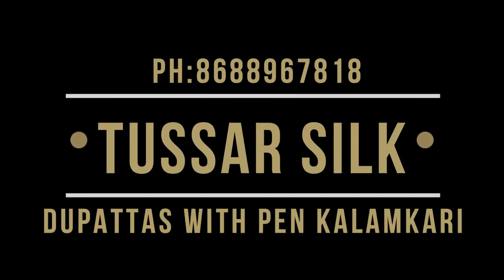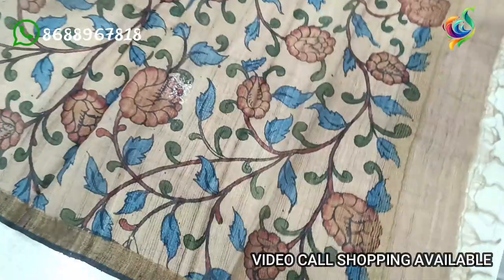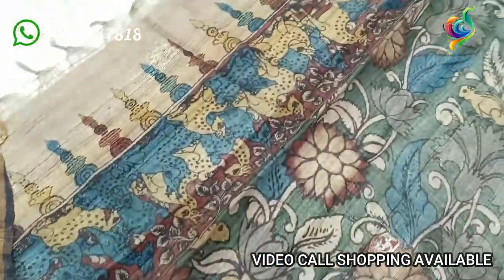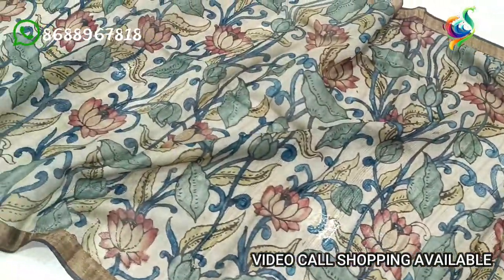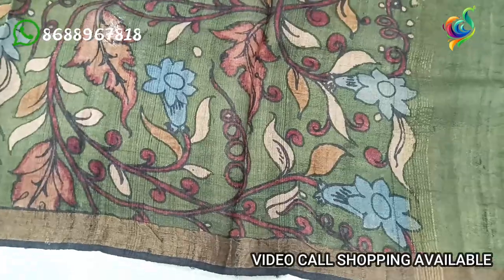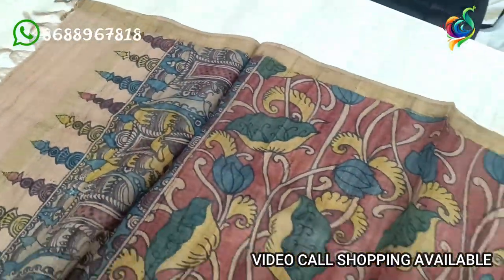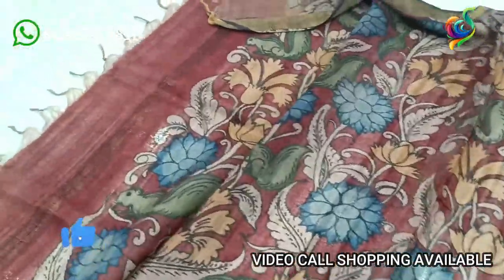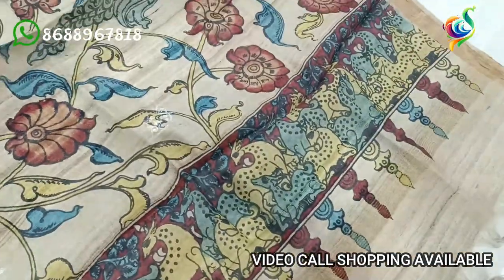Exclusive pen kalamkari Tussar Silk Duappats wholesale price Srikalahasti kalamkari sarees